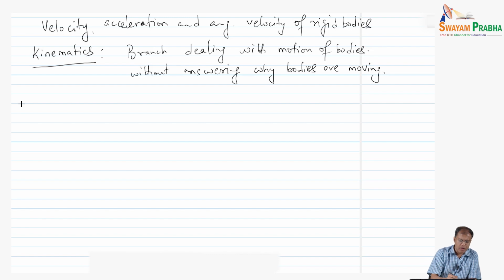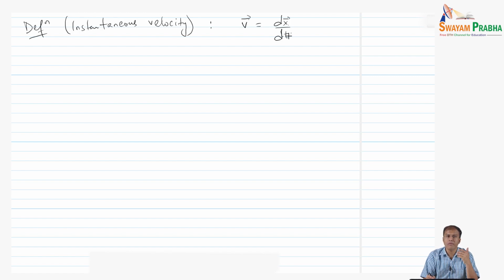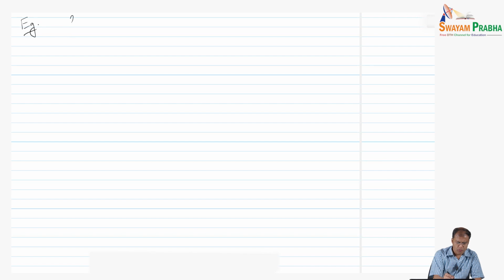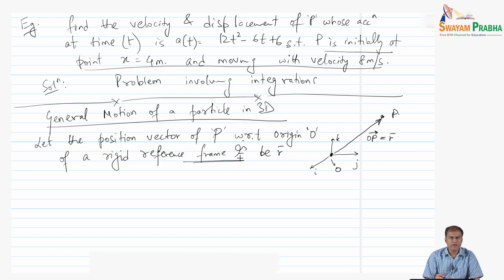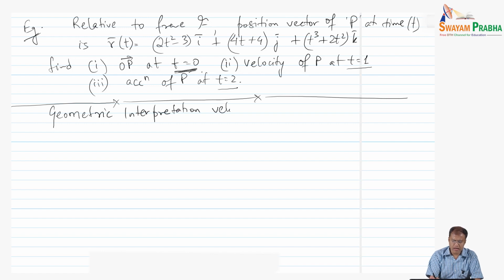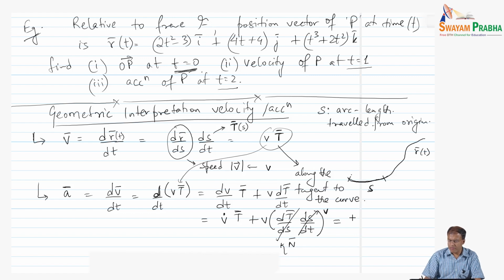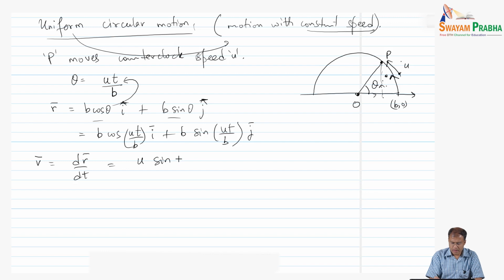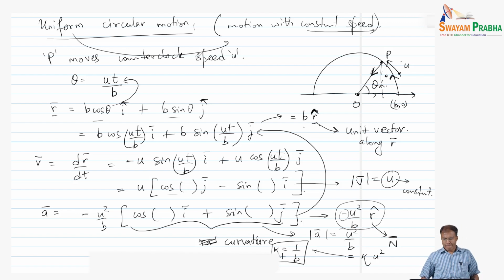Velocity,Acceleration & Angular Velocity of Rigid Bodies Part 1